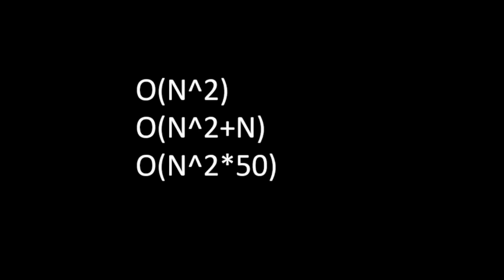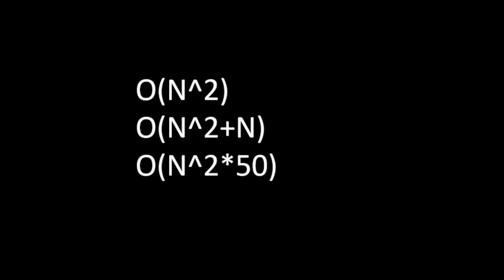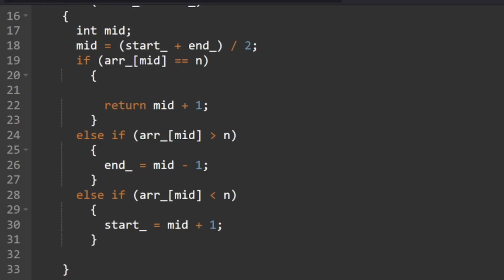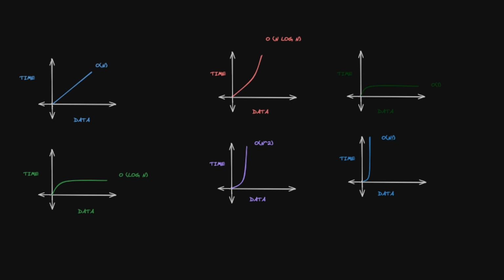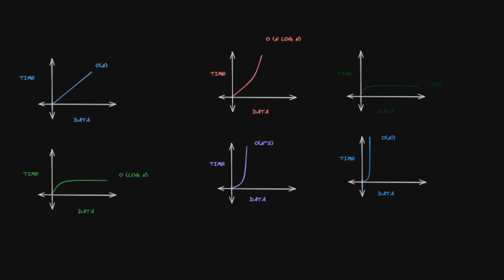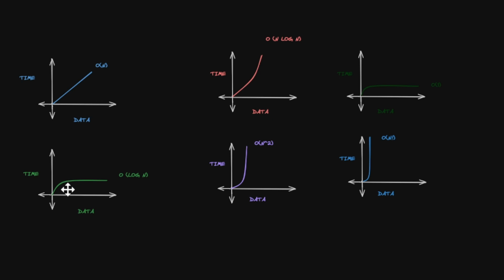B-B-But what is Time Complexity?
Time complexity for amateurs by an amateur